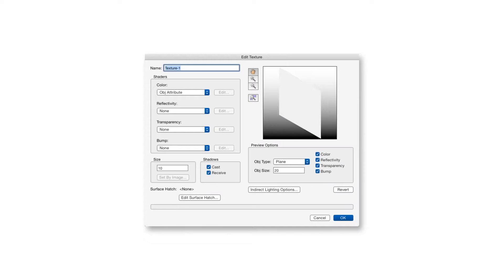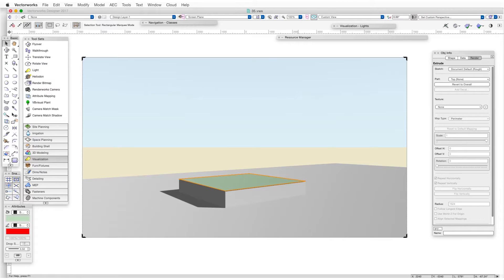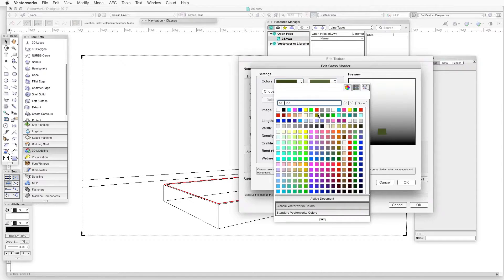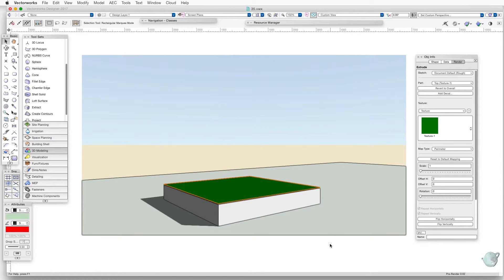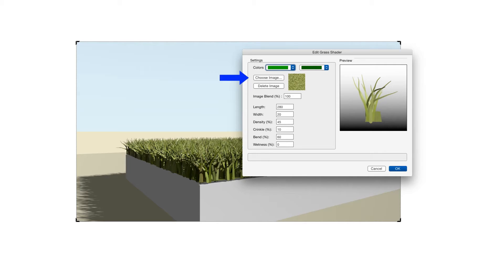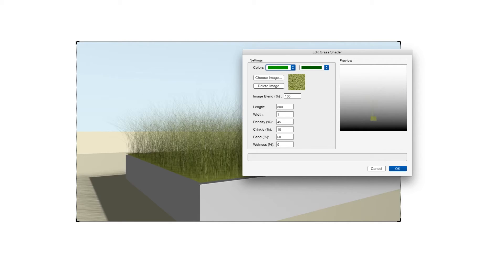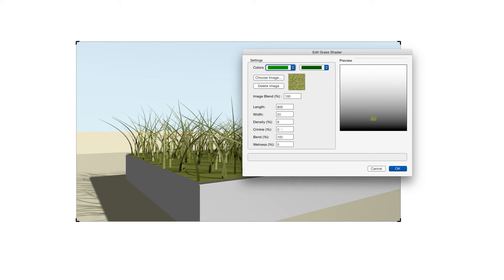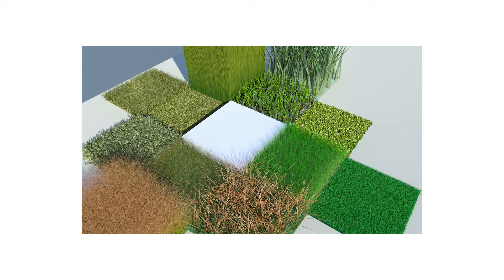Remarkable Renderworks Ep. 35: Grass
Architect and rendering expert Daniel Jansenson takes you through step-by-step how to create different grass textures with Vectorworks’ integrated Renderworks features.